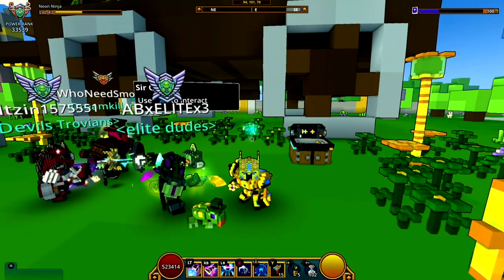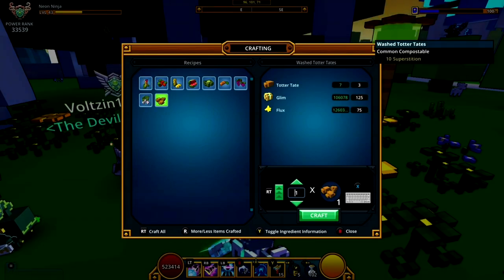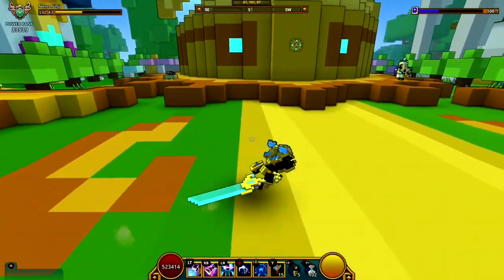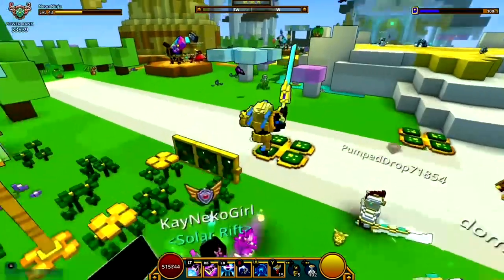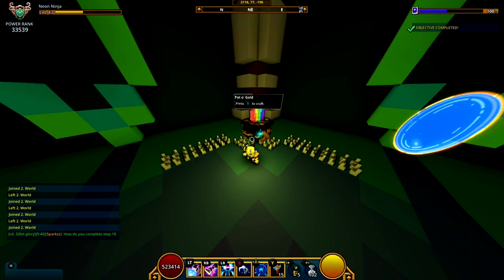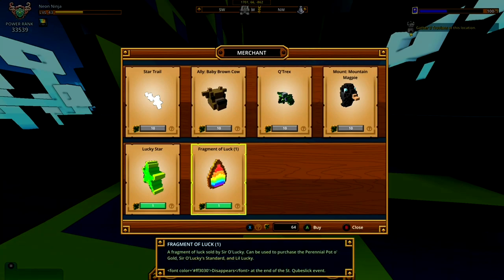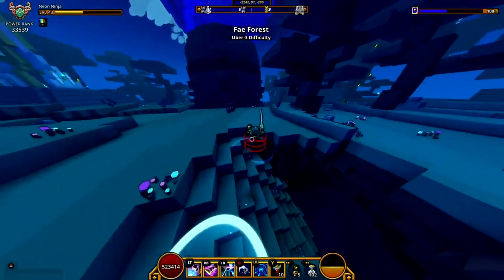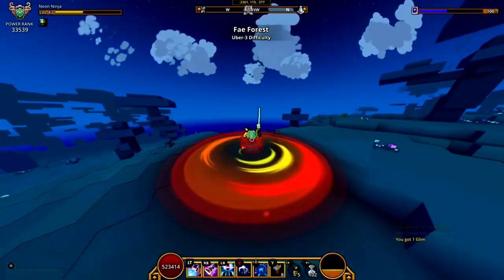How to Complete the St. Qubeslick 2022 Event + All Mastery Items (This Works in 2023)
Intro - 0:00
Step 1/10 - 0:14
Step 2/10 - 0:25
Step 3/10 - 1:28
Step 4/10 - 2:34
Step 5/10 - 2:52
Step 6/10 - 3:36
Step 7/10 - 4:15
Step 8/10 - 5:29
Step 9/10 - 6:04
Explaining Everything Regarding ST Lucky - 6:51
Step 10/10 - 8:00
Where to get all Mastery Items - 8:45
Outro - 14:36